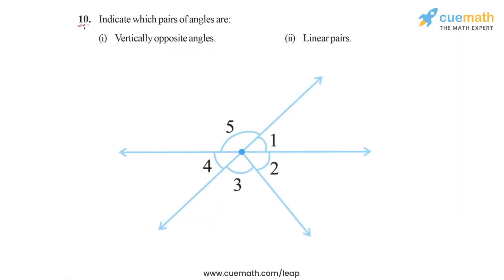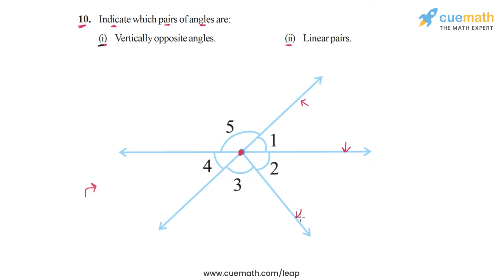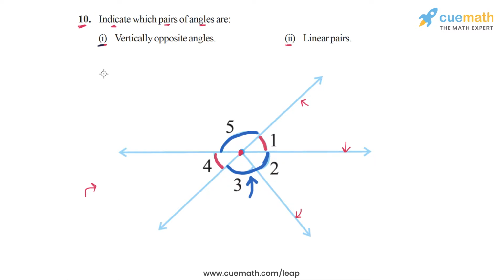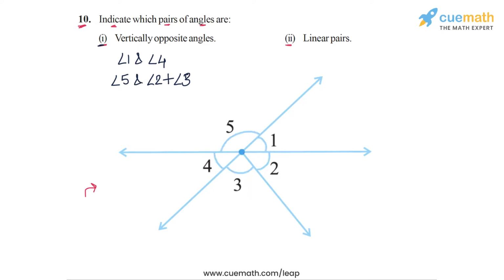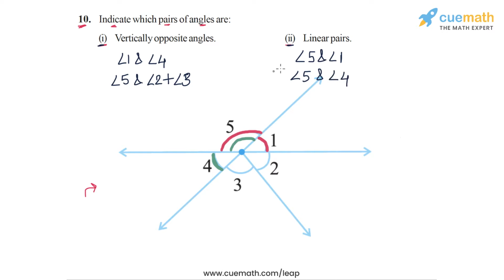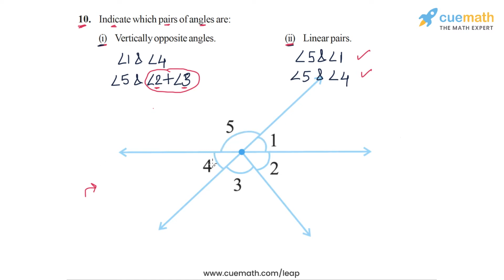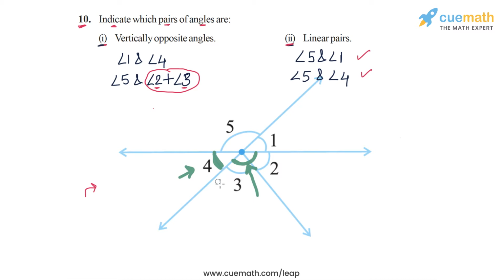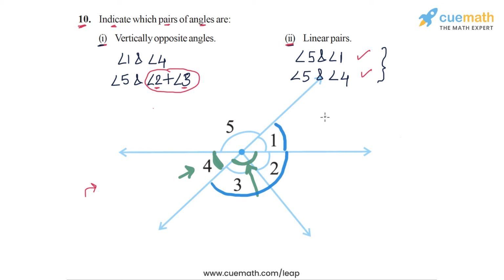Ex.5.1 Q10 Lines and Angles - NCERT Maths Class 7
This video covers NCERT Class 7  Maths Chapter 5 Exercise 5.1 Q10 (Lines & Angles)

To download pdf of all text solutions for this chapter click here NOW